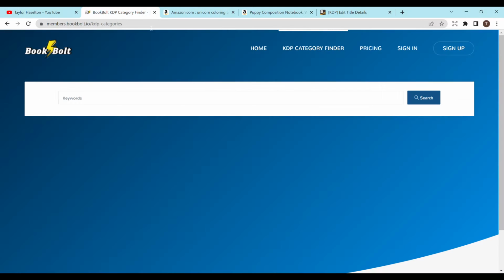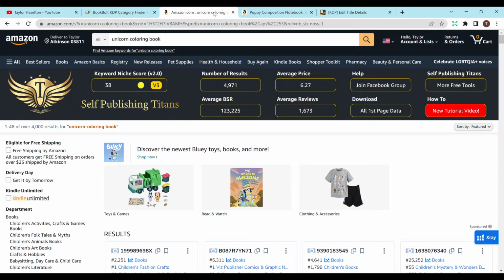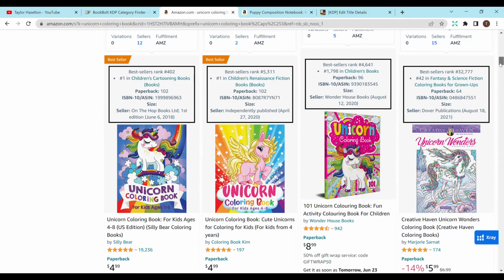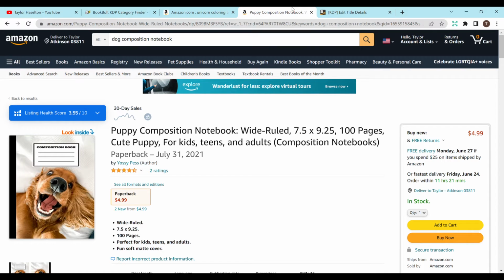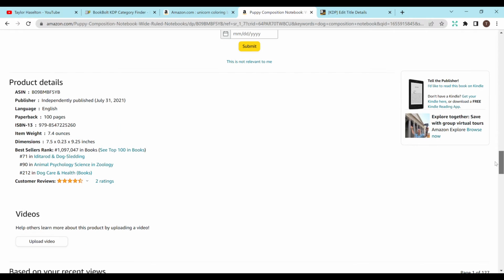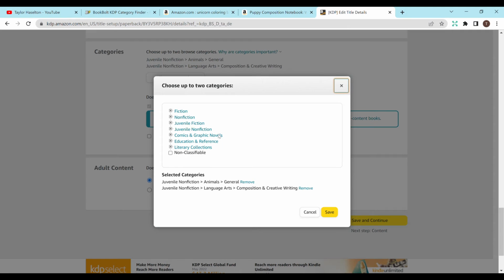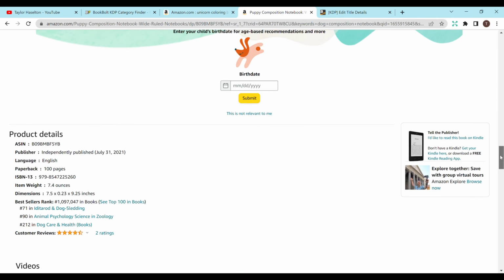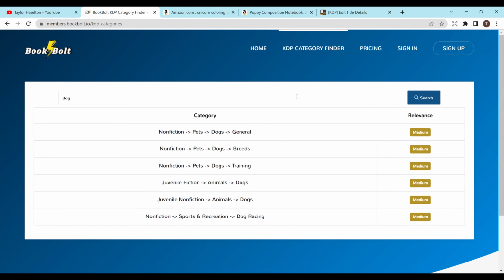How To Choose Amazon KDP Categories for No Content and Low Content Books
In this video, I show you how to choose categories for your books with Amazon KDP! I appreciate all of the support so much!

50% FIRST MONTH= TAYLOR50

Time Stamps:
0:00 Intro
0:28 Book Bolt KDP Category Finder
1:04 Exploring Amazon Books For Categories
2:00 Tip #1 When Choosing Your Categories
2:40 Book Example
4:12 Tip #2 Adding More Categories
4:48 Book Example Continued
6:02 Outro

Watch the entire video if you want additional tips and programs that I didn't add to chapters! Lots of content to hopefully help you in your own Amazon KDP journey!